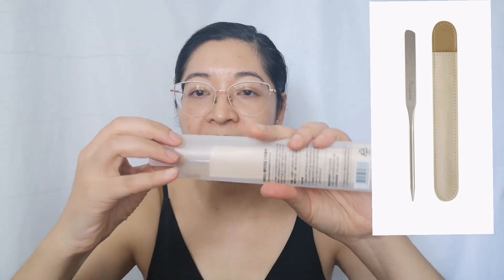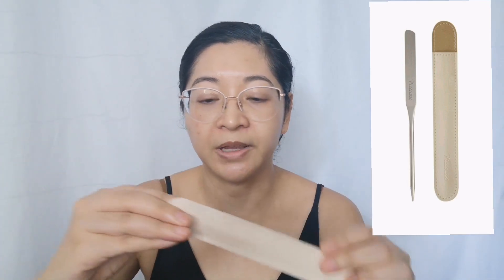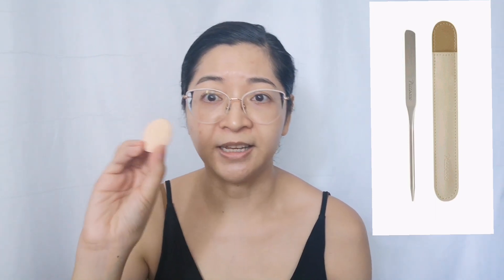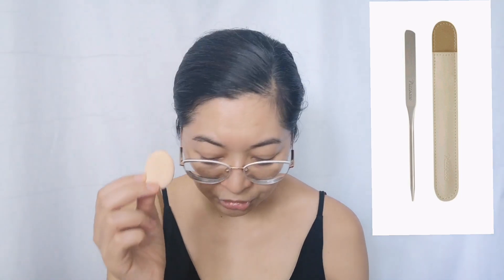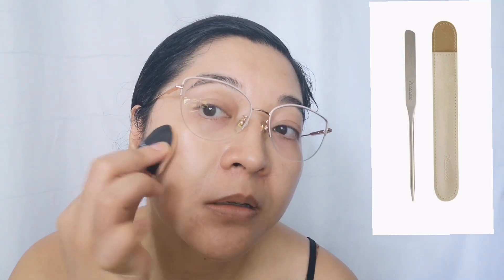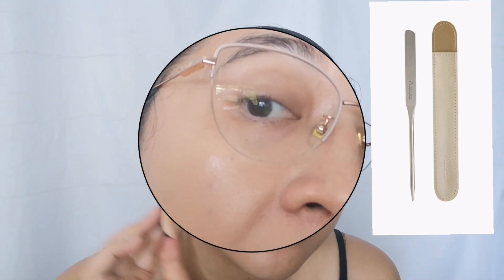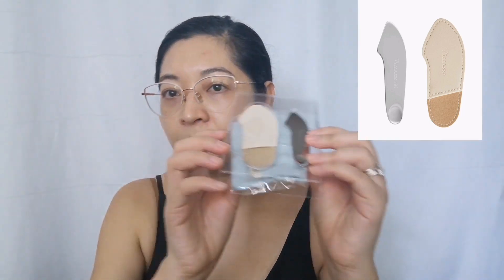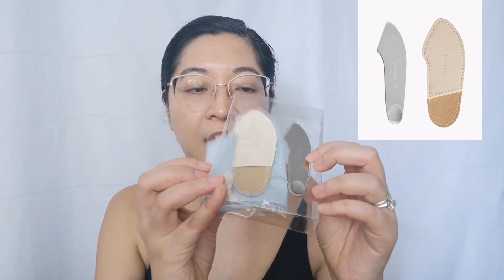Picasso makeup spatula Review